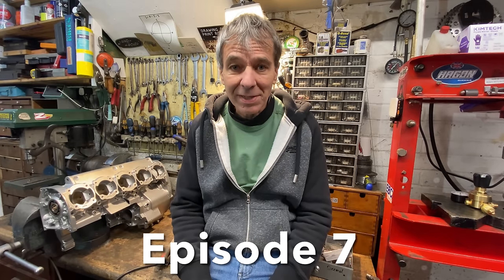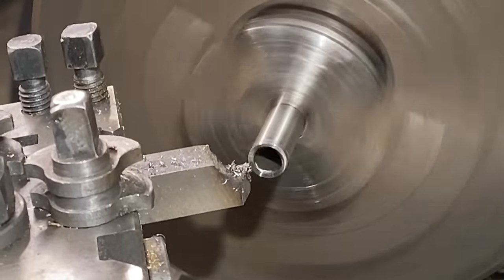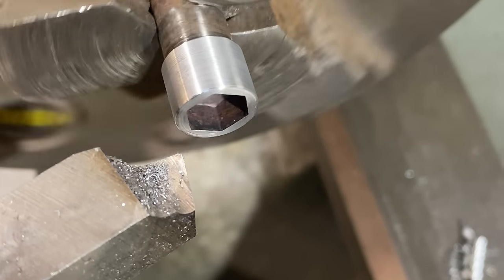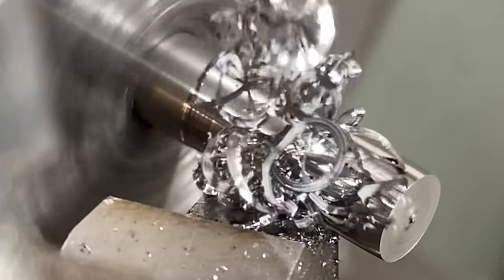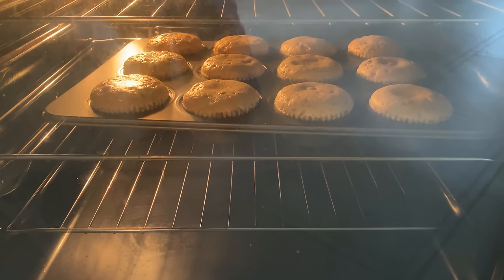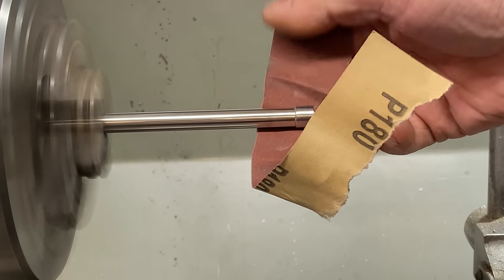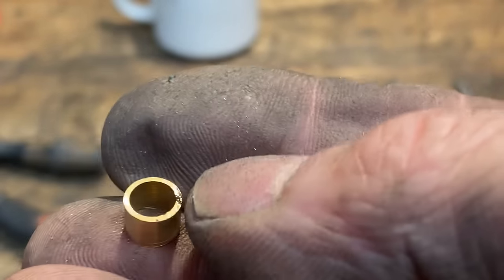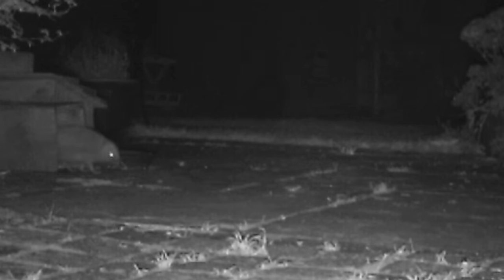Kawasaki Z1 900 engine rebuild Episode 7 - Carb adjusting tool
in this video I show how I made my carburettor adjusting tool from scraps of material with a relatively simple method to allow easy synchronisation of carbs the have an 8mm locking nut and flat head screw as fitted to many motorcycles.
Best Regards
Allen